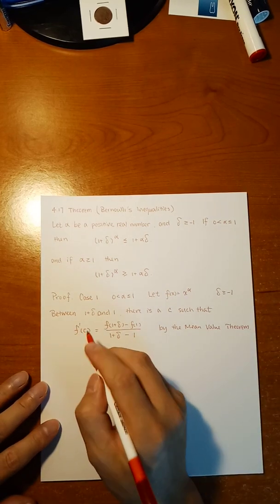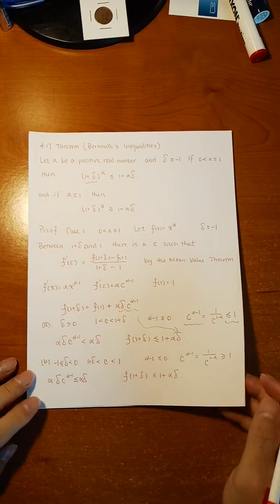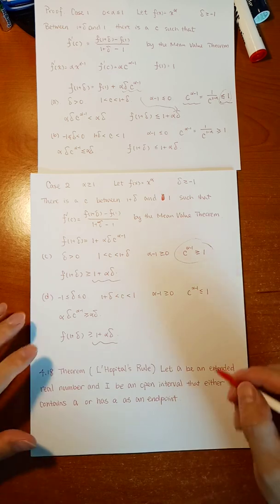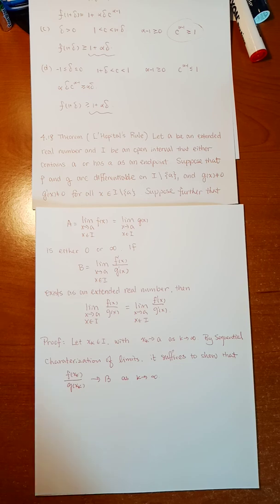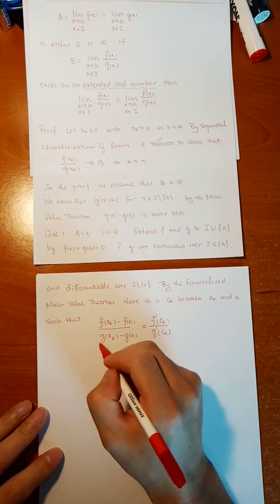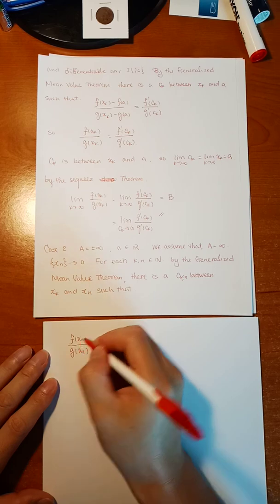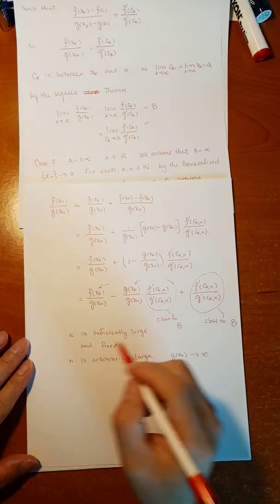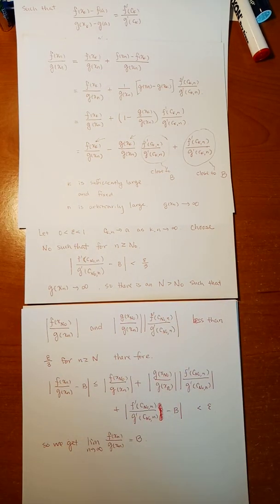MATE5201 - 2020/10/28 - Section 4.3 Part 2